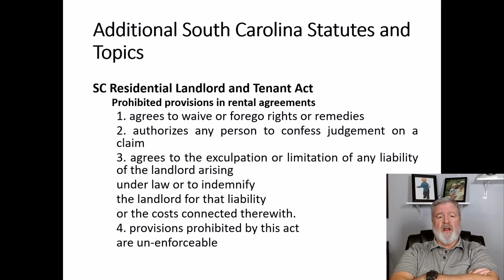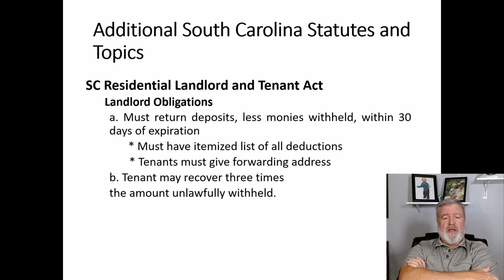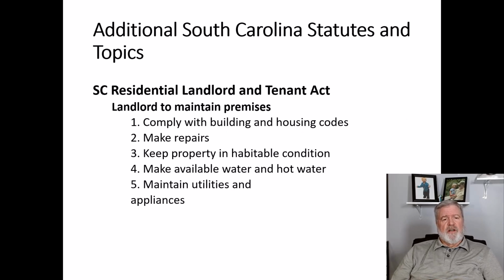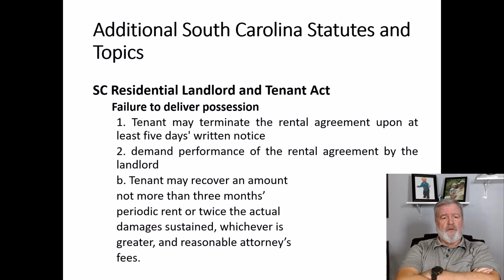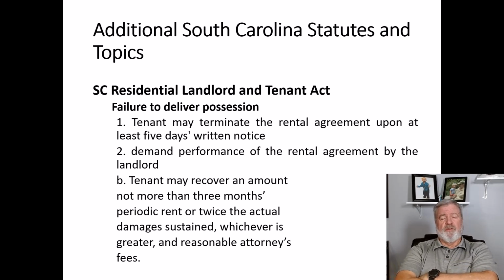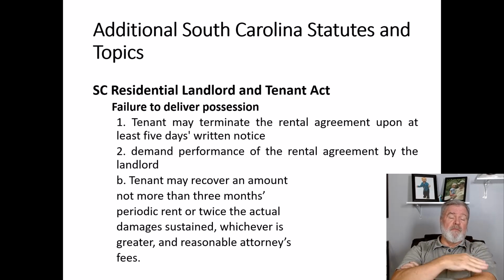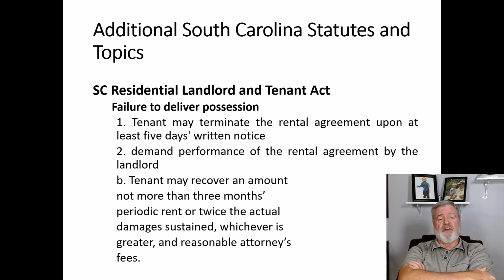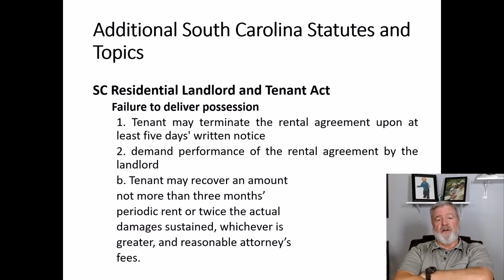SC Additional Statutes and Topics - Part 2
All we need to know about the SC Landlord and Tenant Act to pass the Real Estate Exam.